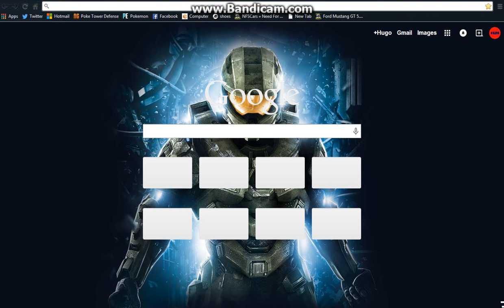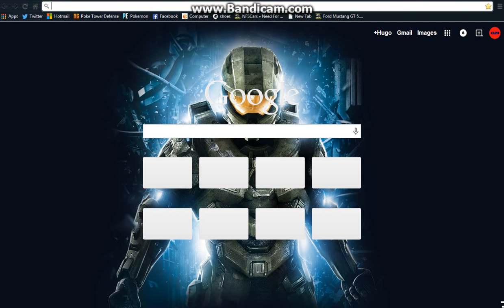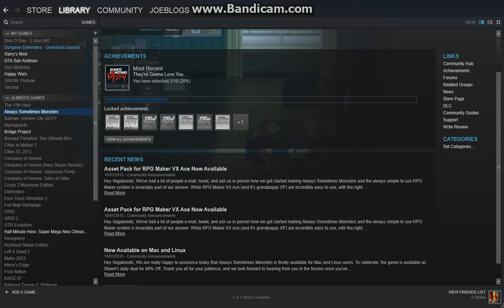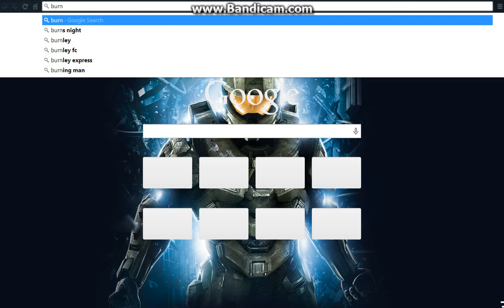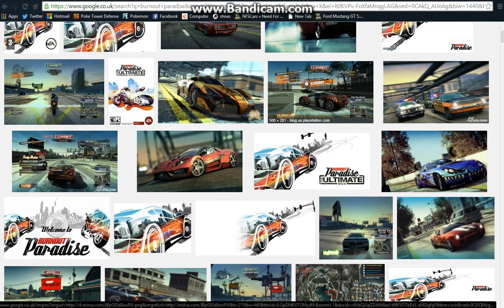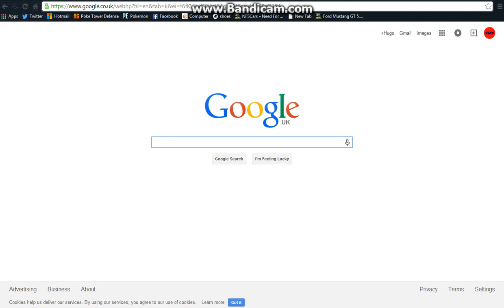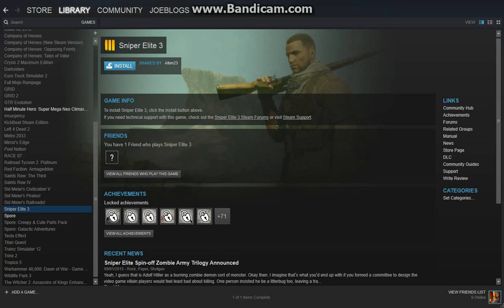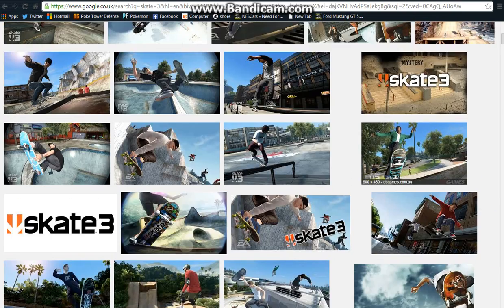Games advice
I do some games advice but i get some help from a friend